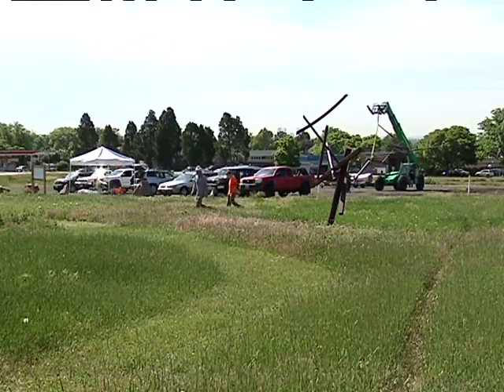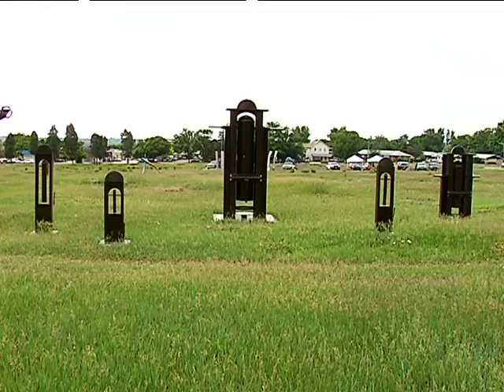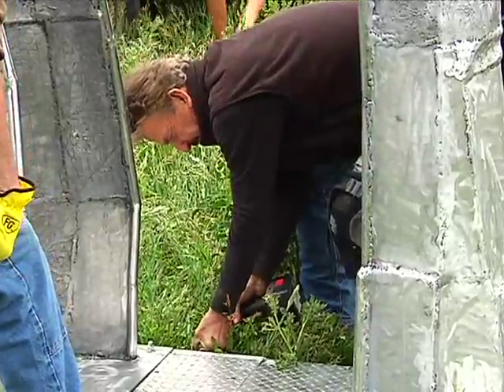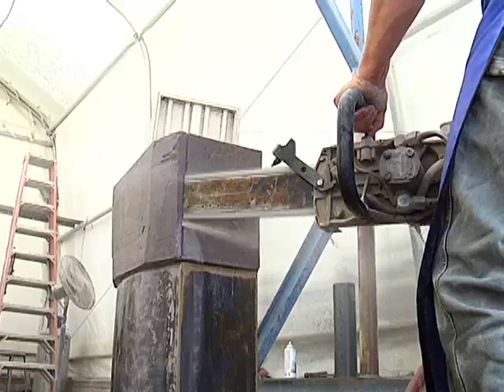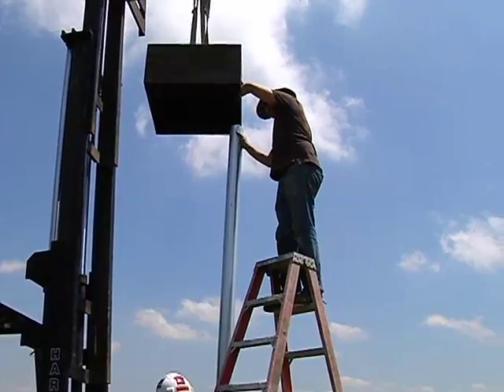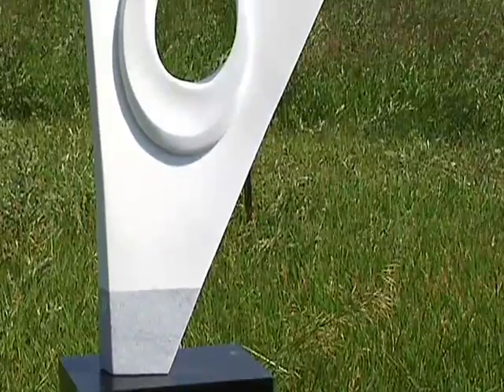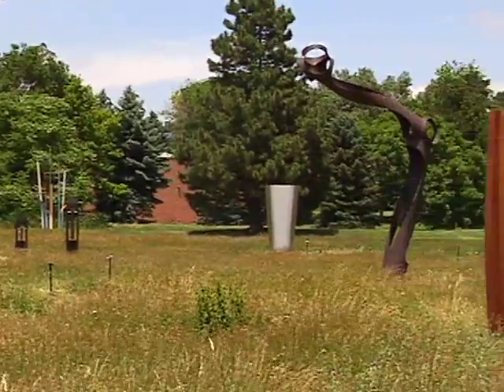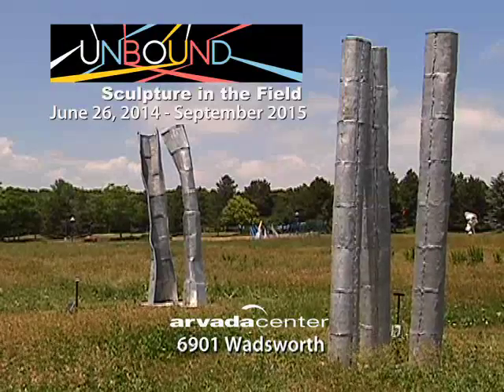UNBOUND: Sculpture in the Field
A re-imagining of the 17-acre open space just south of the Arvada Center creates a compelling and engaging outdoor sculpture exhibition.